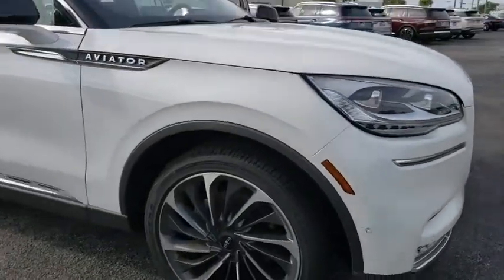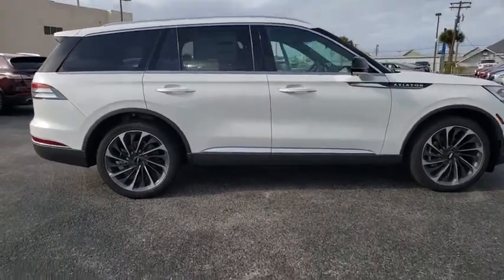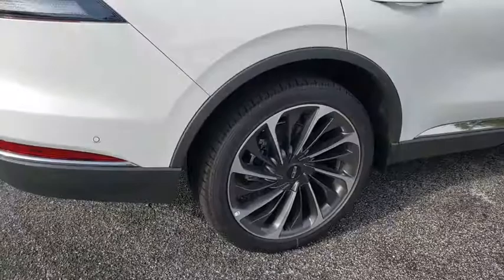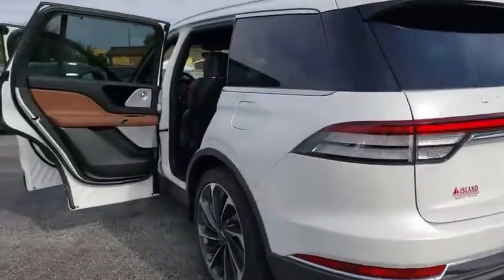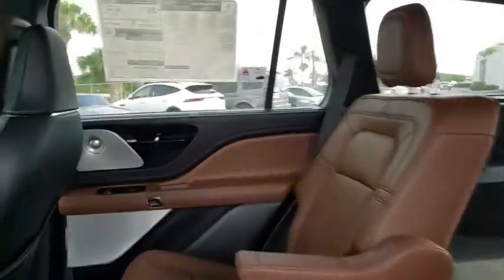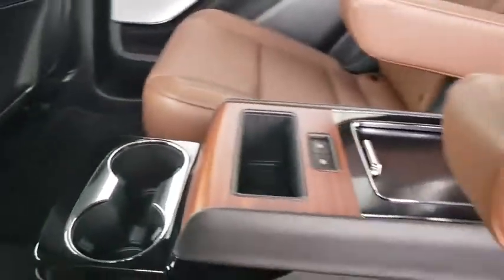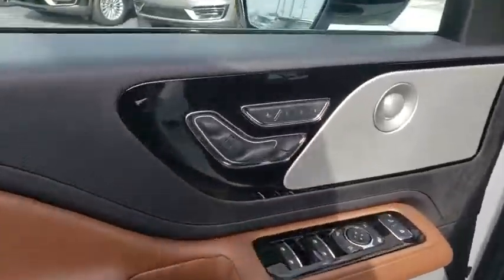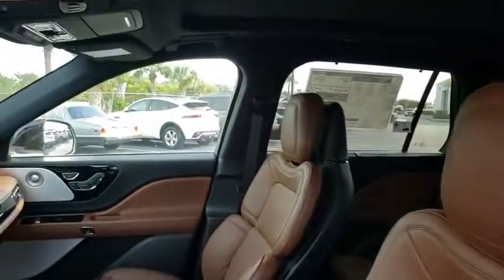2020 Lincoln Aviator Titusville, Vero Beach, Melbourne, Viera, Merritt Island, FL 200051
Pristine White Metallic Tri-Coat New 2020 Lincoln Aviator available in Merritt Island, Florida at Island Auto Group. Servicing the Titusville, Vero Beach, Melbourne, Viera, FL area.

1850 E Merritt Island Causeway

TRANS: 10SP AUTO SHIFT,PRISTINE WHITE MET TRI,ROAST LTHR SEATS,EQUIP GROUP,CONVENIENCE PACKAGE,DYN H&PKG,DEST & DELIV,FUEL,MDA ASSESSMENT,SPECIAL ADDED DISCOUNT,Turbocharged,All Wheel Drive,Active Suspension,Power Steering,ABS,4-Wheel Disc Brakes,Brake Assist,Aluminum Wheels,Tires - Front Performance,Tires - Rear Performance,Temporary Spare Tire,Heated Mirrors,Power Mirror(s),Integrated Turn Signal Mirrors,Power Folding Mirrors,Rear Defrost,Privacy Glass,Intermittent Wipers,Variable Speed Intermittent Wipers,Rain Sensing Wipers,Rear Spoiler,Remote Trunk Release,Power Liftgate,Power Door Locks,Daytime Running Lights,Automatic Headlights,Fog Lamps,AM/FM Stereo,Navigation System,Premium Sound System,Satellite Radio,Rear Seat Audio Controls,HD Radio,Requires Subscription,MP3 Player,Steering Wheel Audio Controls,Auxiliary Audio Input,Satellite Radio,HD Radio,Requires Subscription,Bluetooth Connection,Bucket Seats,Rear Bucket Seats,Adjustable Steering Wheel,Trip Computer,Power Windows,WiFi Hotspot,3rd Row Seat,Leather Steering Wheel,Keyless Entry,Power Door Locks,Keyless Start,Keyless Entry,Power Door Locks,Hands-Free Liftgate,Universal Garage Door Opener,Cruise Control,A/C,Rear A/C,Climate Control,Multi-Zone A/C,A/C,Power Driver Seat,Power Passenger Seat,Leather Seats,Bucket Seats,Heated Front Seat(s),Driver Adjustable Lumbar,Passenger Adjustable Lumbar,Seat Memory,Cooled Front Seat(s),Auto-Dimming Rearview Mirror,Driver Vanity Mirror,Passenger Vanity Mirror,Driver Illuminated Vanity Mirror,Passenger Illuminated Visor Mirror,Floor Mats,Remote Engine Start,Keyless Start,Remote Engine Start,Mirror Memory,MP3 Player,Telematics,Smart Device Integration,Requires Subscription,Power Windows,Power Door Locks,Trip Computer,Mirror Memory,Security System,Engine Immobilizer,Traction Control,Stability Control,Traction Control,Front Side Air Bag,Rear Parking Aid,Blind Spot Monitor,Cross-Traffic Alert,Lane Departure Warning,Lane Keeping Assist,Lane Departure Warning,Tire Pressure Monitor,Driver Air Bag,Passenger Air Bag,Front Head Air Bag,Rear Head Air Bag,Passenger Air Bag Sensor,Knee Air Bag,Driver Restriction Features,Child Safety Locks,Back-Up Camera